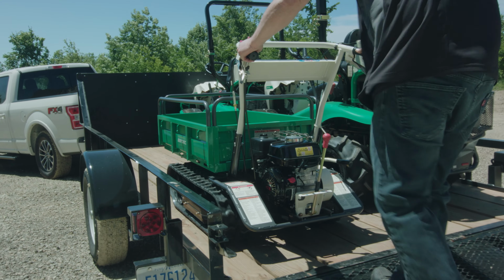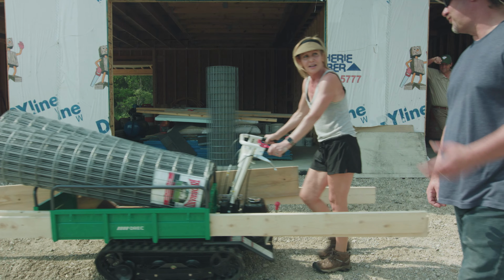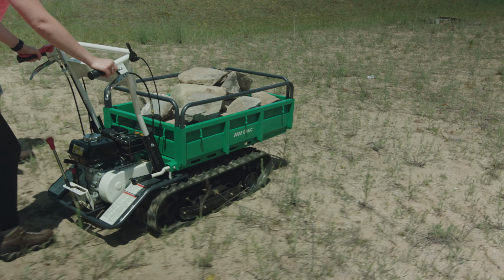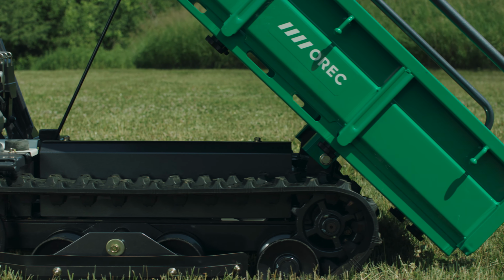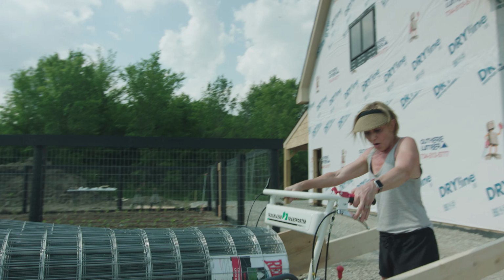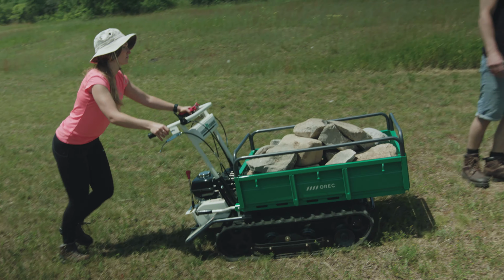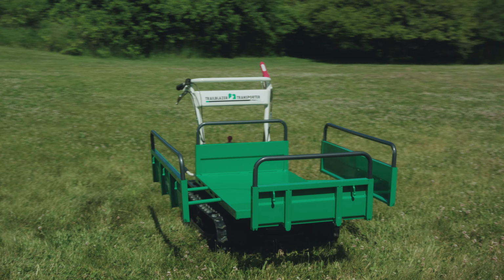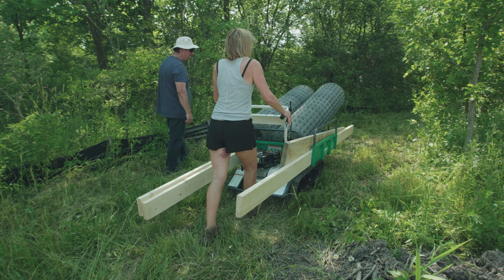An Overview of Our Motorized Carrier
If your crew is still hauling heavy materials with a manual wheelbarrow, we’ve got the machine to help your team work more efficiently. This solution is the Trailblazer Transporter, a strong and versatile motorized carrier.